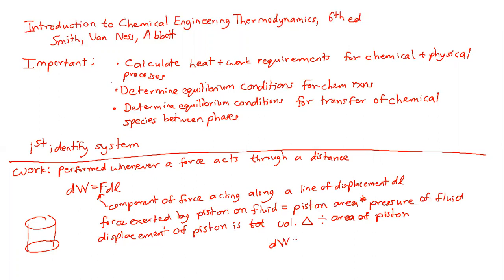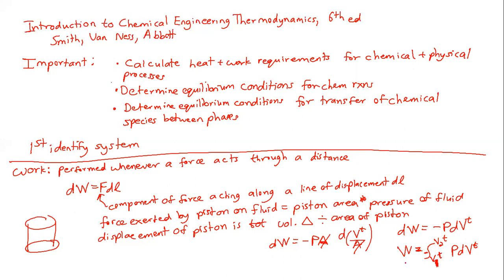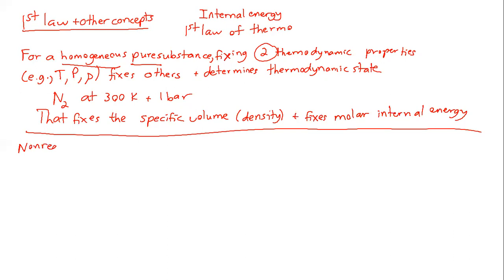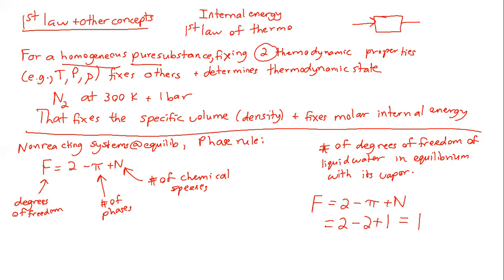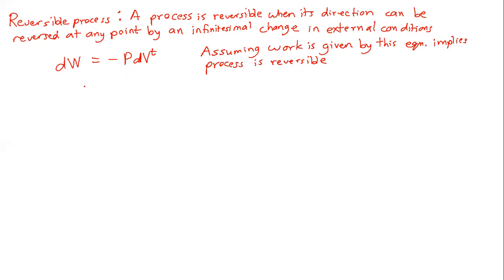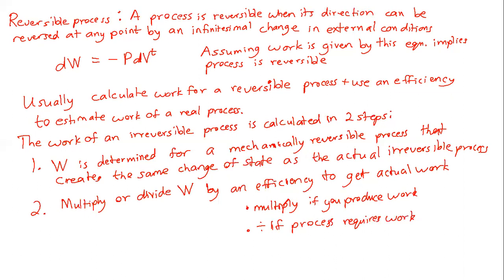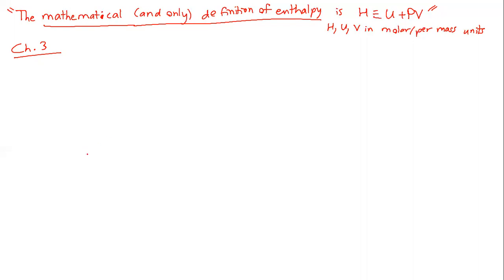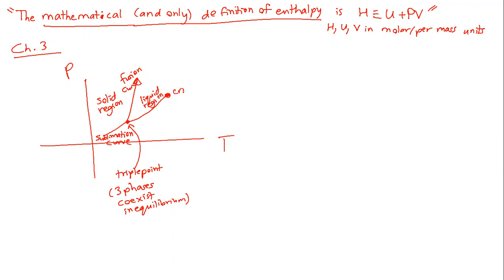Thermodynamics Review for Process Design 1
Thermo for Process Design, Part 1

Chapters 1-3 of Introduction to Chemical Engineering Thermodynamics, 6th ed., by Smith, Van Ness, and Abbott, with comments on chemical engineering design relevance